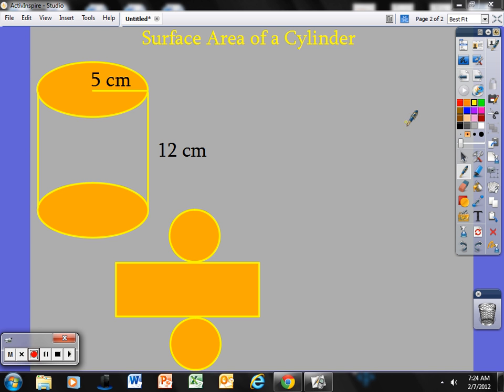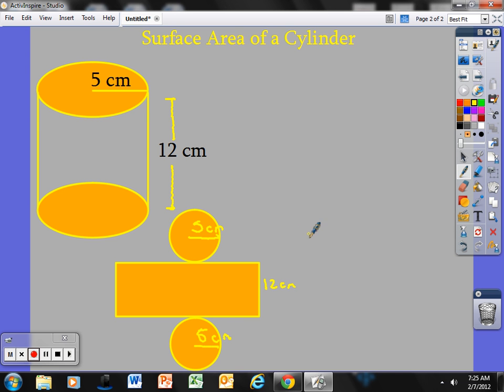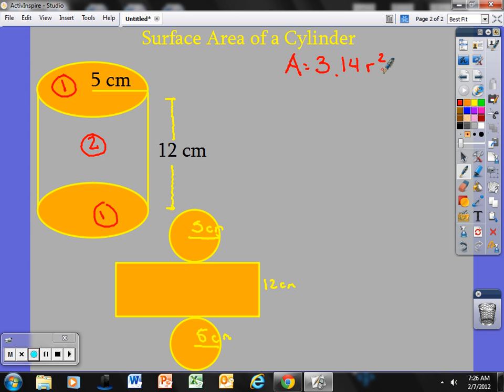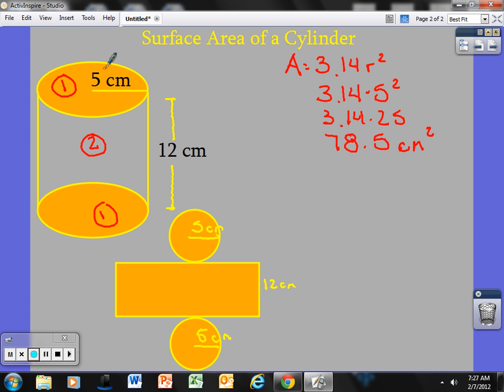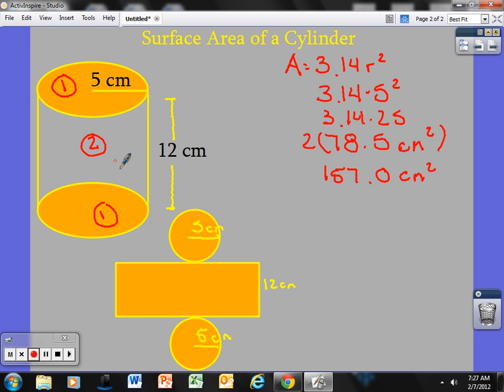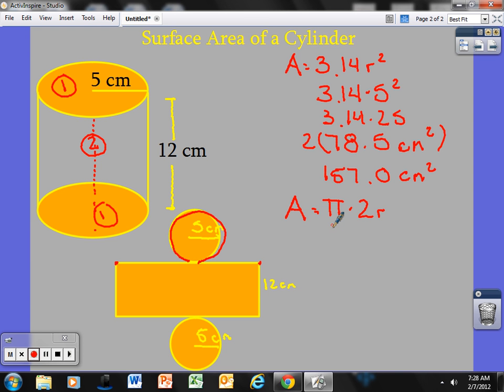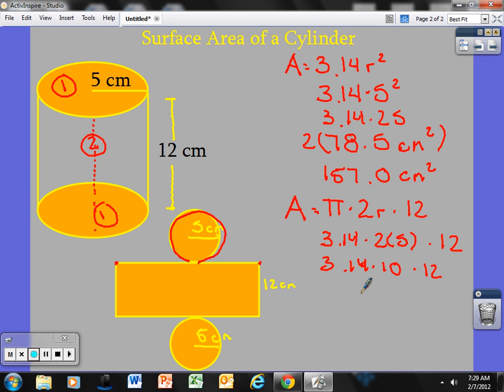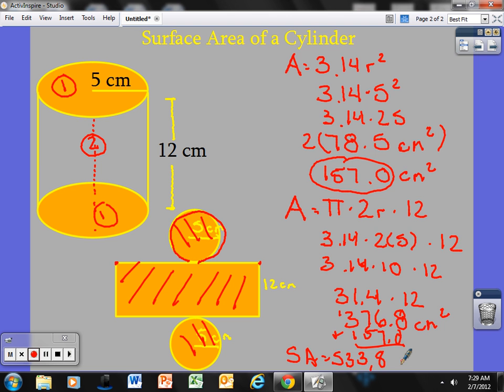Surface Area of a Cylinder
This is a quick video on finding the surface area of a cylinder.